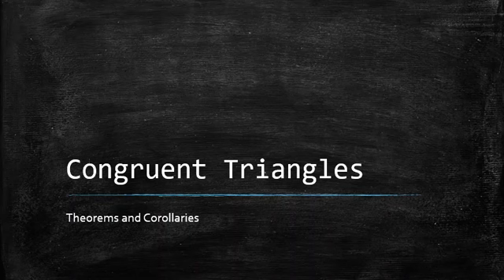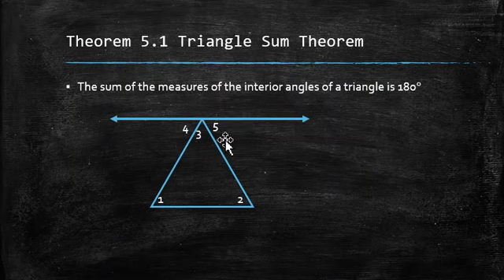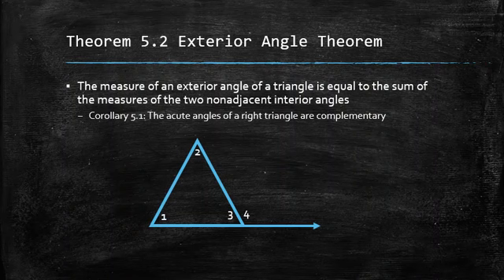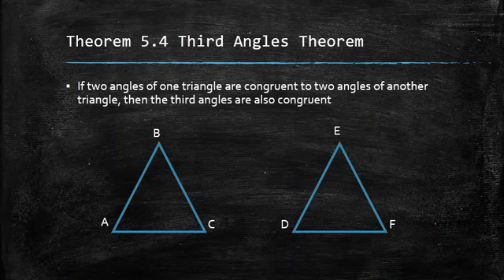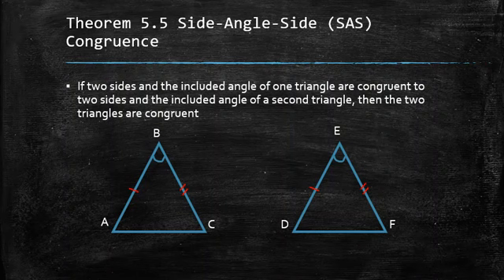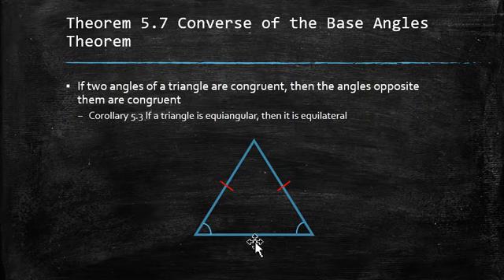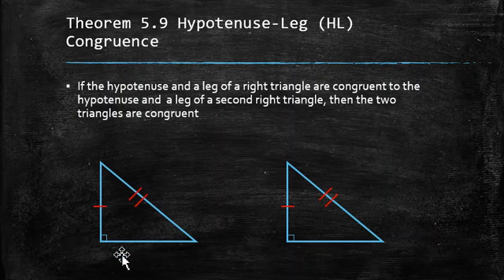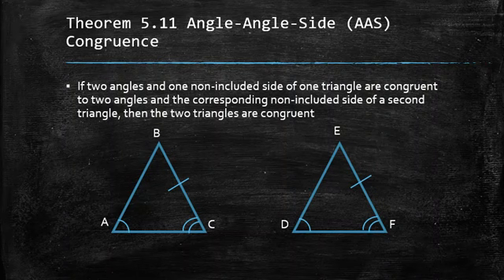Congruent Triangles Theorems and Corollaries Video